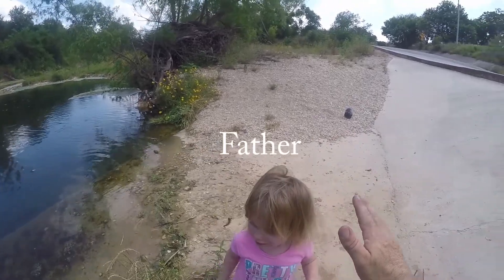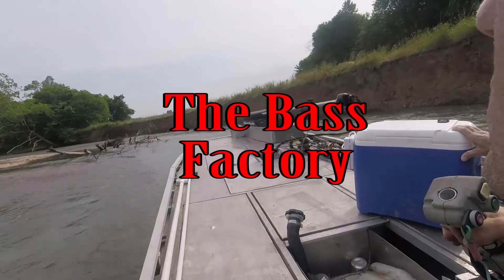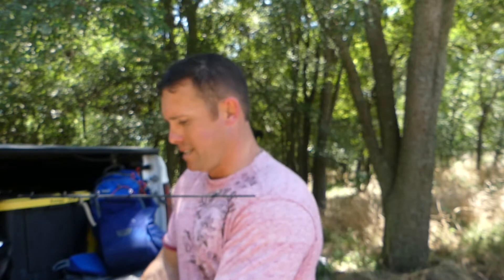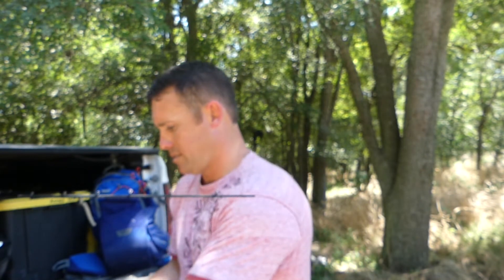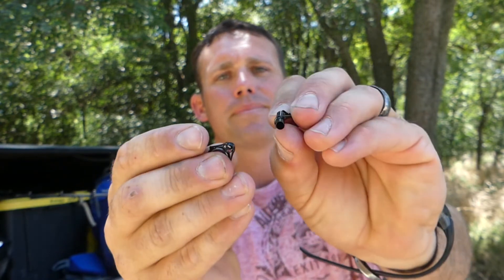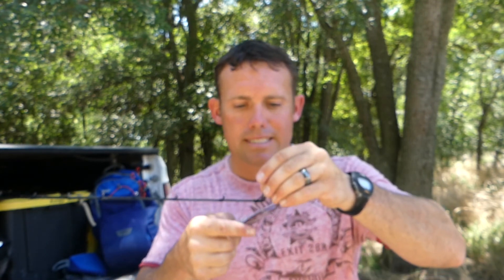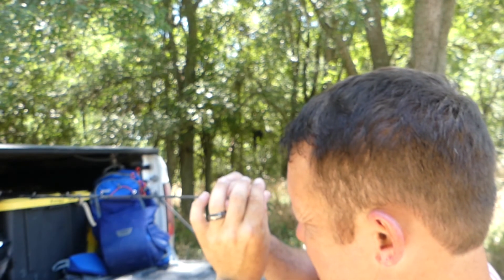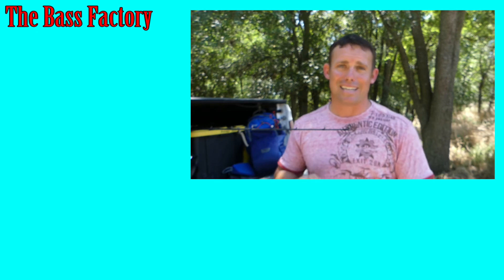Fix Your Fishing Rod tip! Easy!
I broke a rod tip, and I wanted to show how Fast and Easy it is to replace. Of your a beginner to bass fishing or any kind of fishing this is the best way to replace a rod tip quickly. I had a kit from Walmart so I made a quick video to show you what it takes. Instead of breaking off the tip and making the rod shorter, I simply added on a new rod tip eyelet where the break happened and it was almost like the break ever happened. Let me know if you do this like I do, or have a rod tip repair kit just waiting for a broken rod tip.